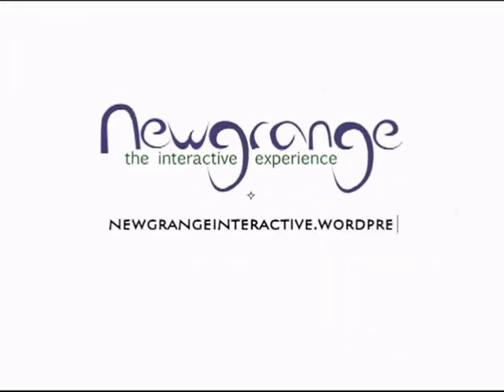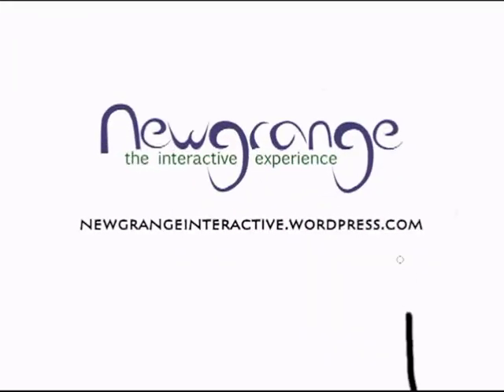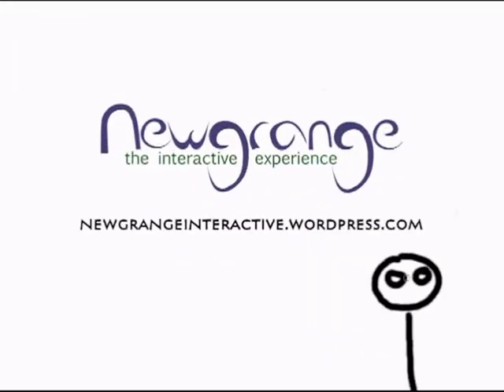Newgrange: The Interactive Experience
The trailer for Newgrange: The Interactive Experience.
Newgrange: The Interactive Experience is a final year project created by Wave14.
It is designed to provide archaeologists with an immersive 3D representation of, the pre-historic, monument, Newgrange as an alternative to maps and sheets of data.
The user can traverse the Newgrange area, create Information points, plot dig sites and experience a simulation of the Solstice.

Wave 14:
- Neil Marmion: Team Leader / Project Manager
- Chris McCormick: Lead Engine and Shader Programmer
- Sean Fahy: Lead 3D Moddeller and Graphic Designer
- Niall Breen: Lead Audio Engineer, 3D Modeller